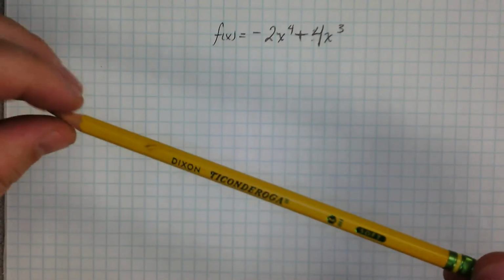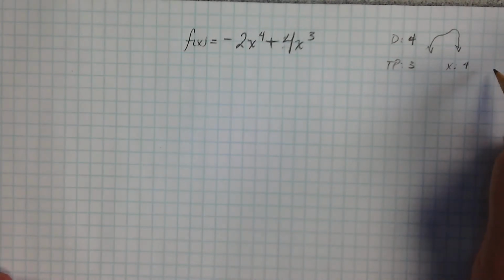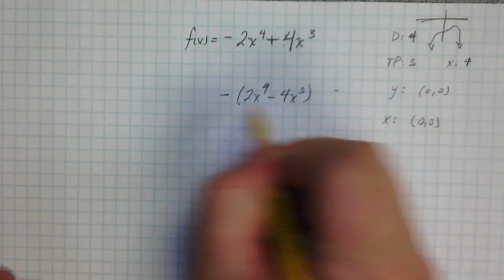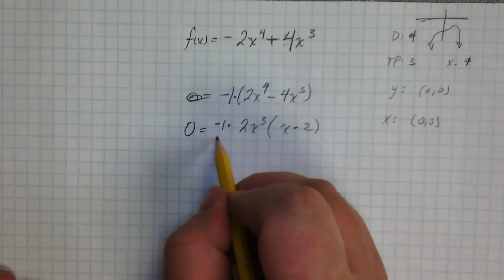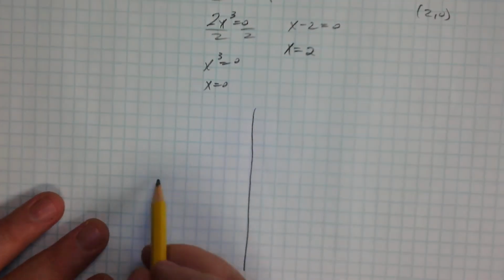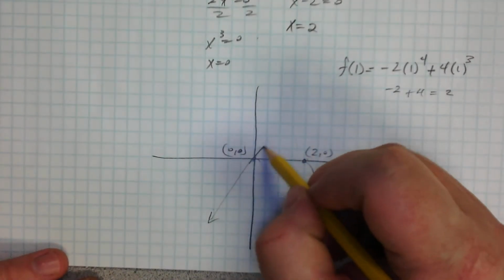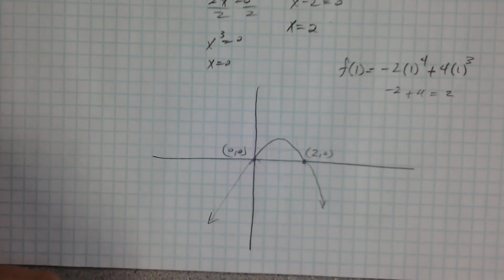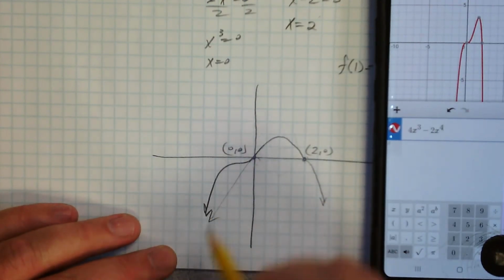Graphing Polynomials Functions with Negative Leading Coefficient